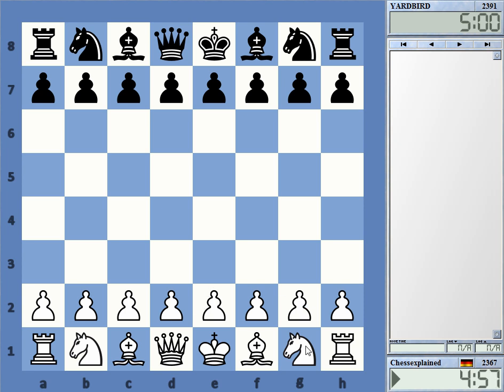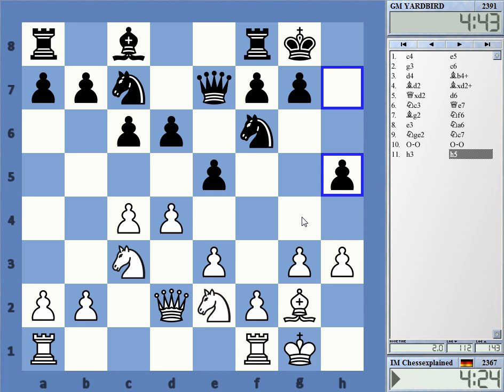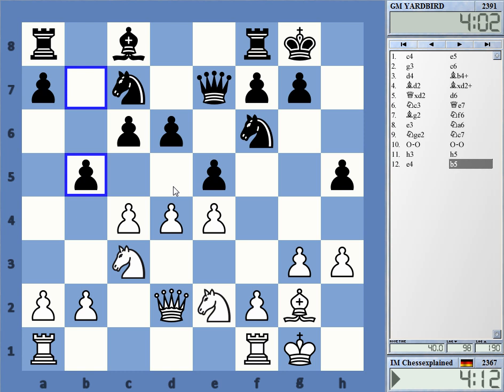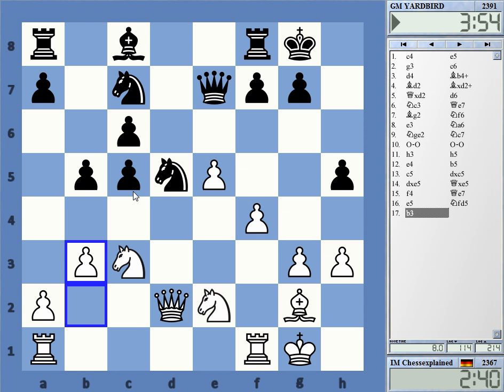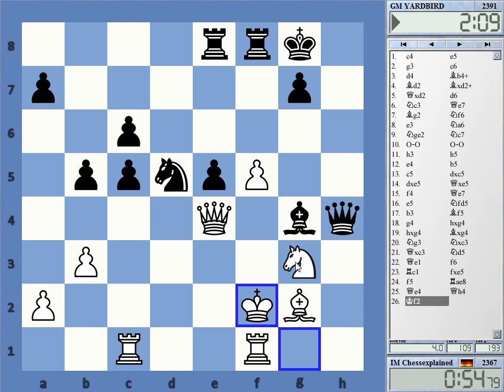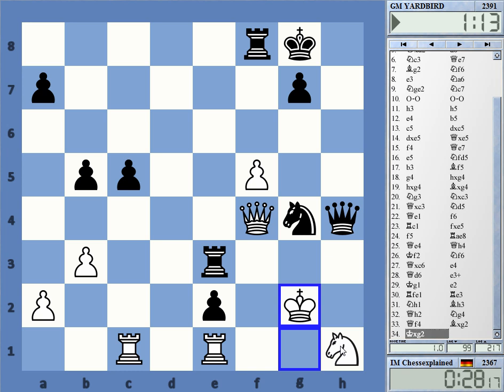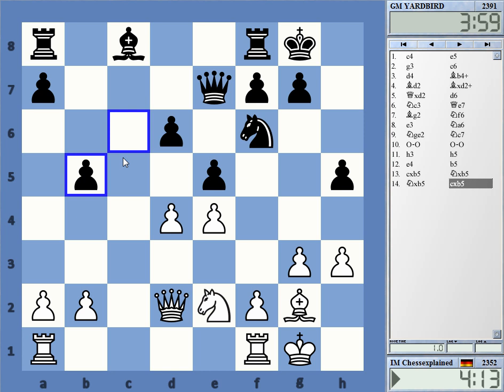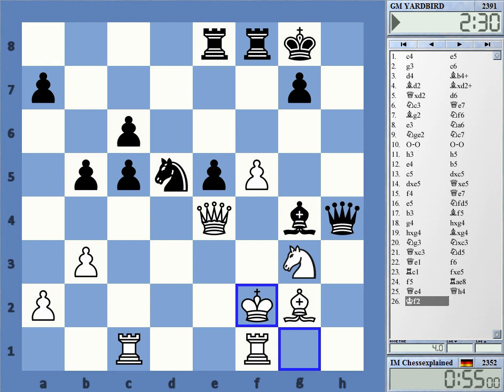Blitz Chess #1958 with Live Comments English Opening vs GM Yardbird Eric Lobron with White